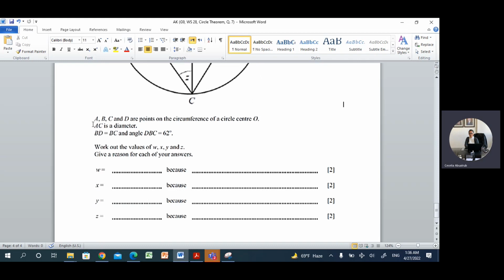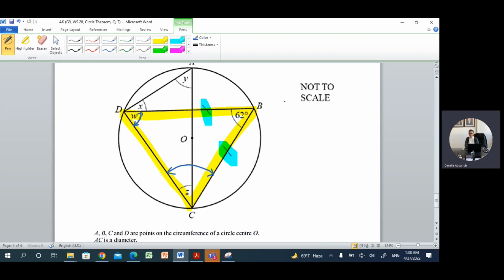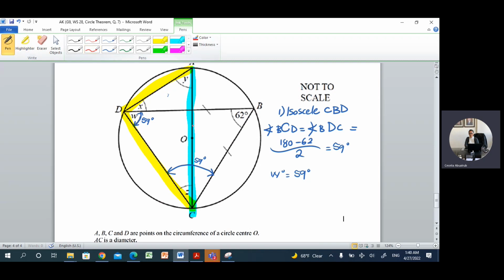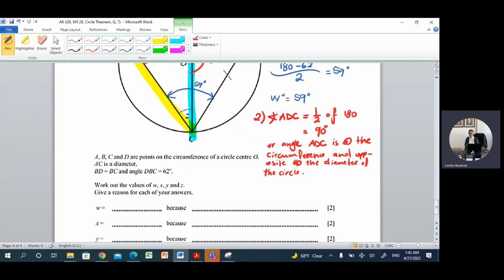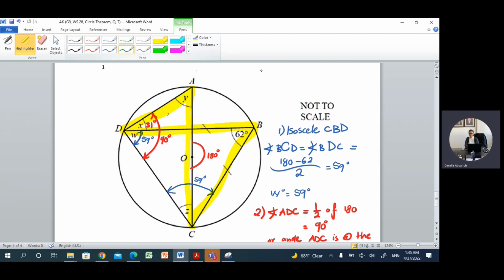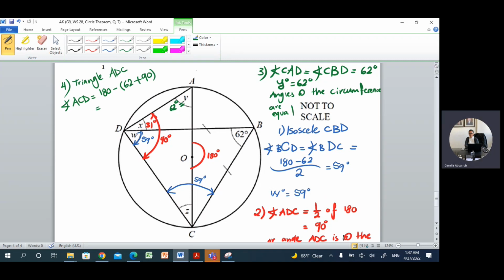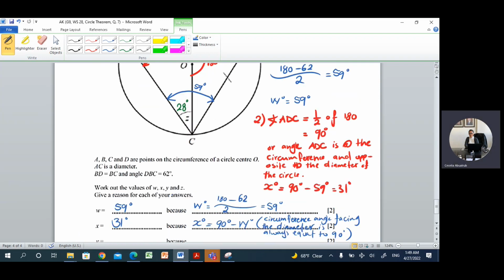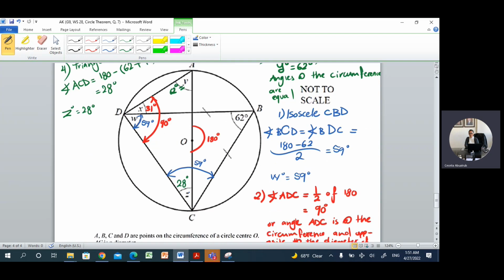AK G9, WS 28, Circle Theorem, P 8, Mixed Problems Q 1